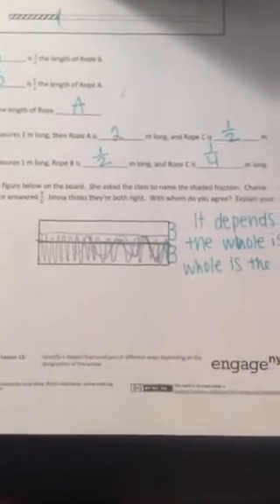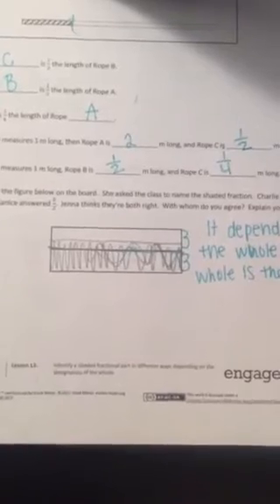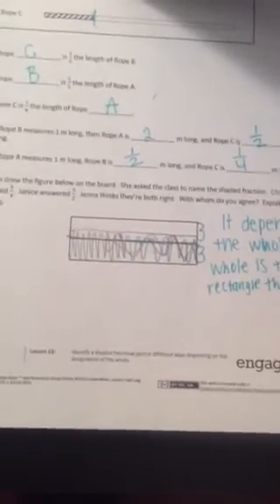Lesson13 Video Notes Blue